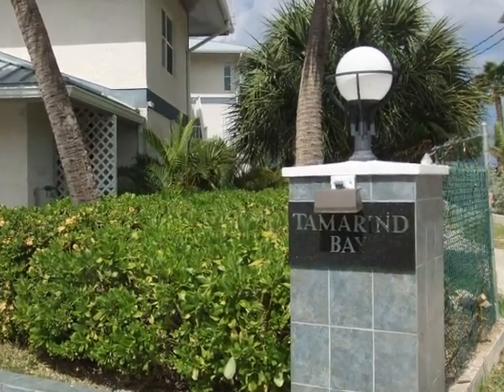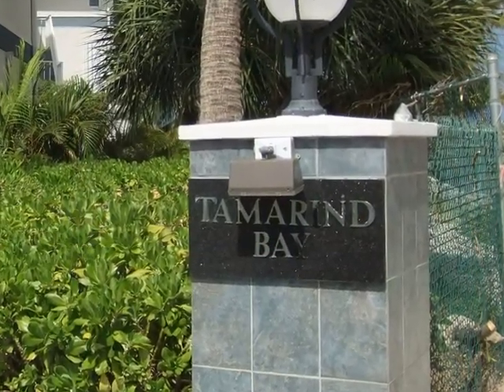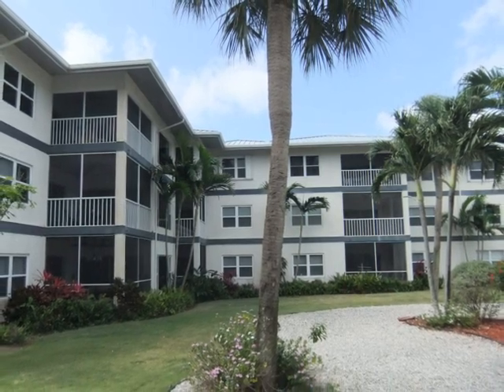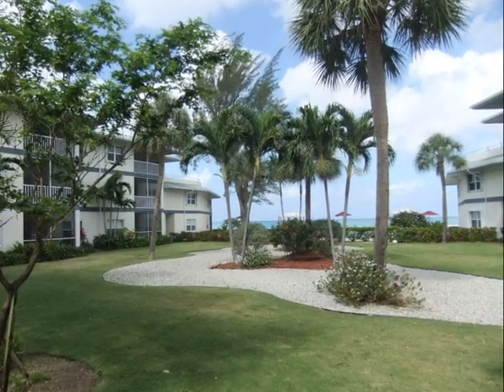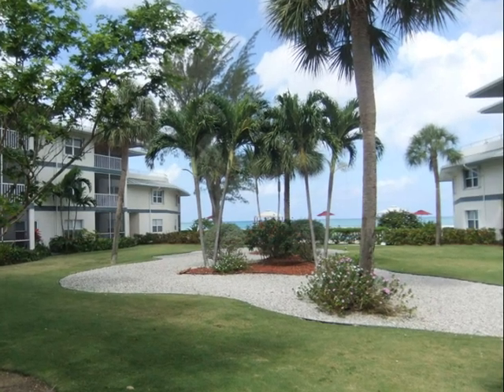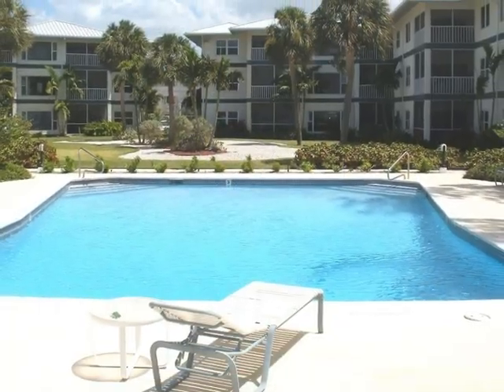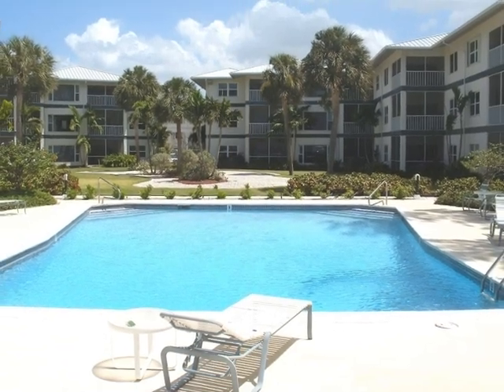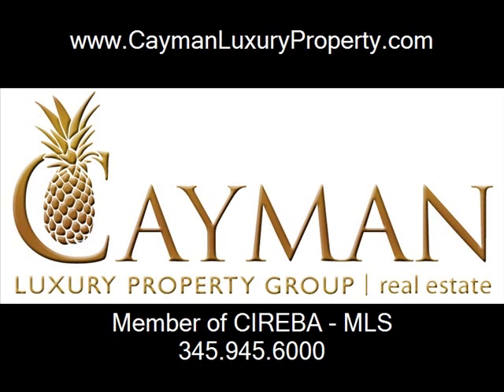Tamarind Bay, Seven Mile Beach, Grand Cayman Islands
Tamarind Bay Condo's 7 Mile Beach, Cayman Islands